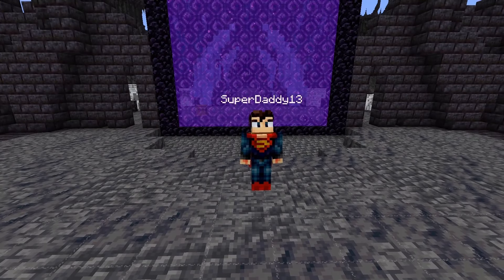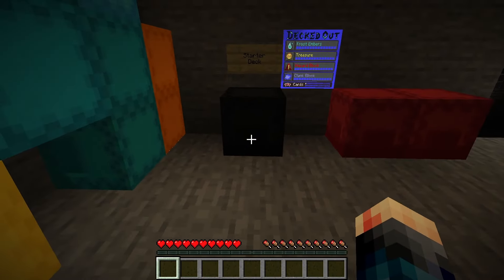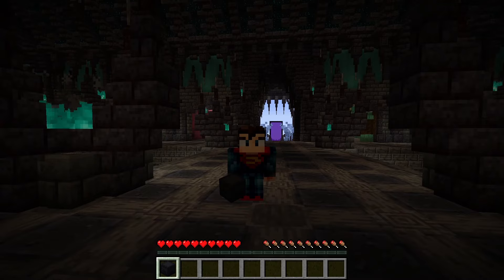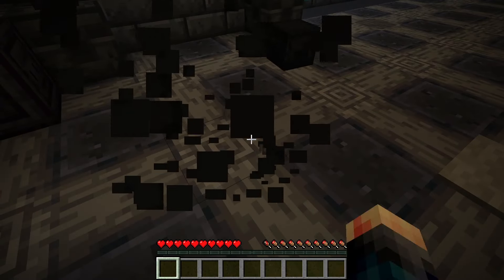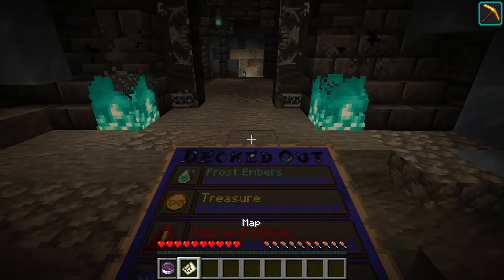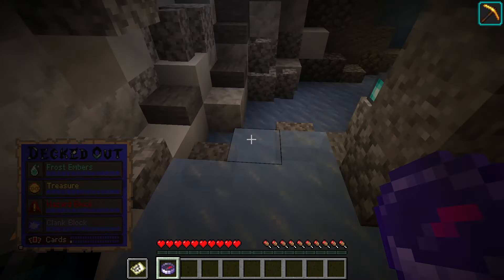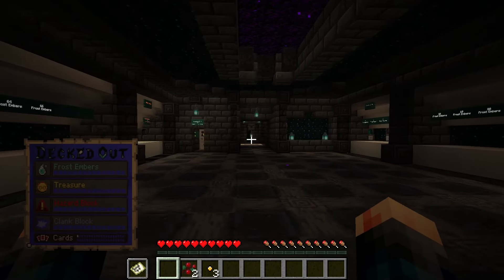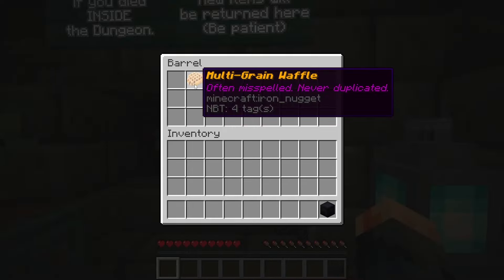Lets Play Decked Out 2 with SuperDaddy13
This is a lets play series of Decked Out 2 on the Hermitcraft season 9 server download. Building our deck, making our way to the lower levels, and having a blast succeeding and failing. Let dive strait into it.

Episode one is going to be a first run only.

Special thanks to all the hermits from hermitcraft, for the amazing effort you put into the server. Especially Tango, and Xisuma, for making this available to the public. You're all legends.

Bloodcry - Clemens Ruh

Haunted Strip Club - Locran